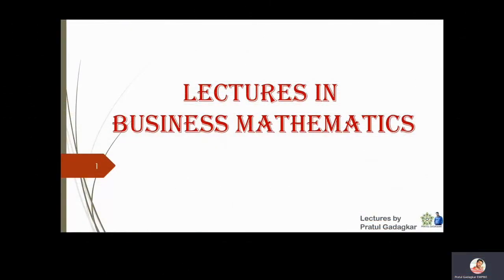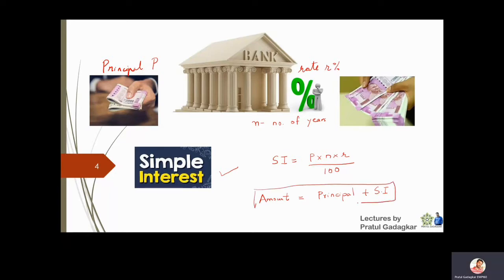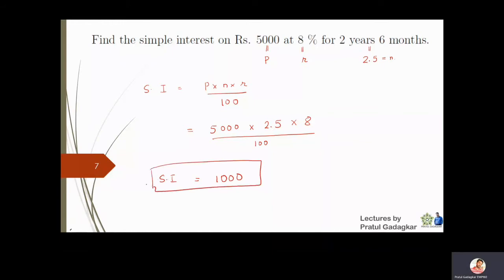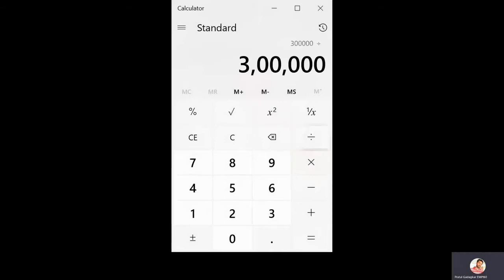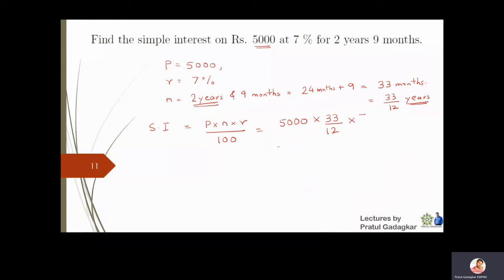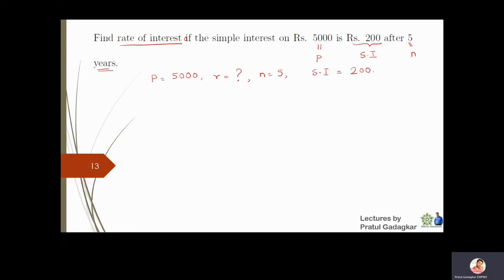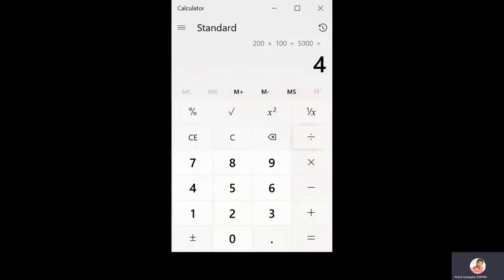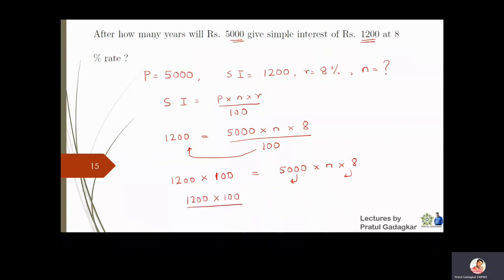Lecture 1 - Simple Interest ( Part 1 )